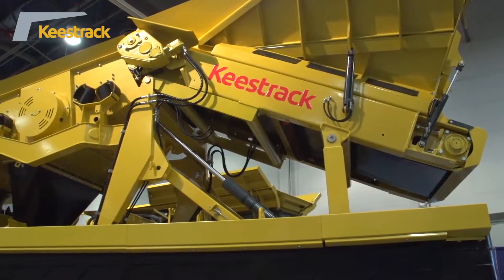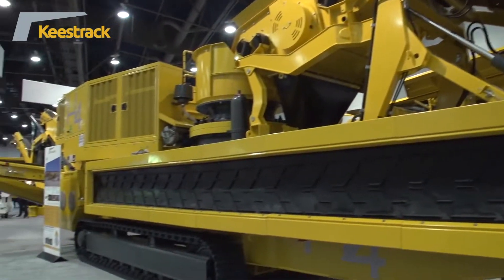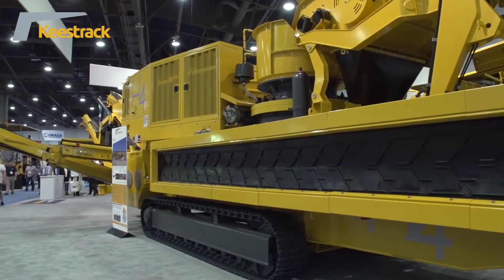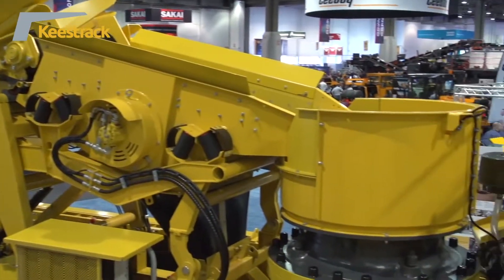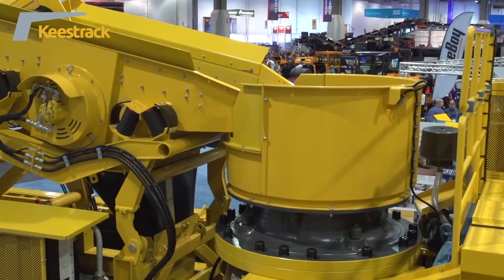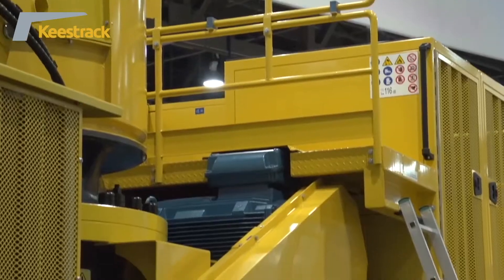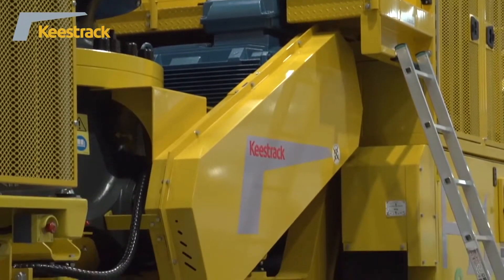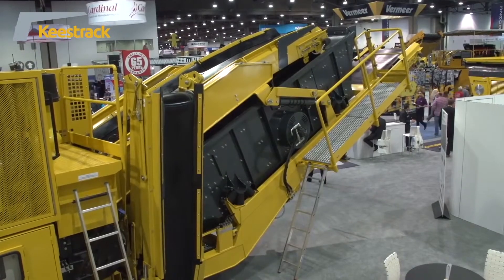Keestrack Full Hybrid H4 Cone Crusher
Keestrack Mobile Crushing and Screening Equipment